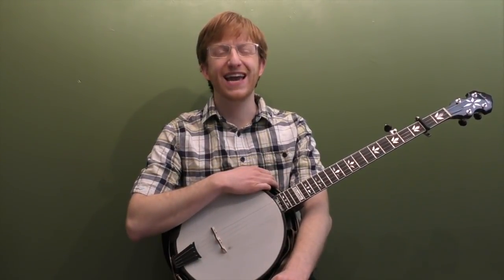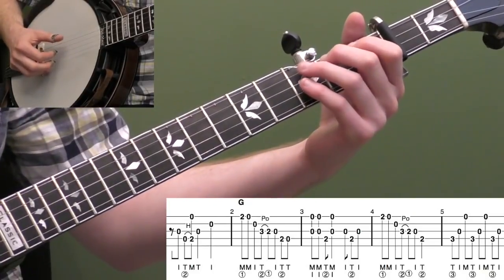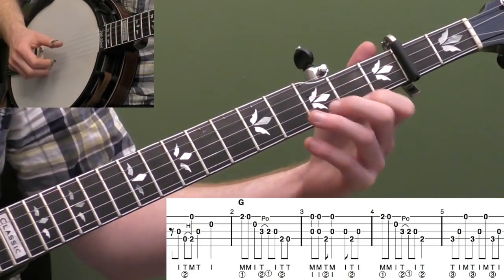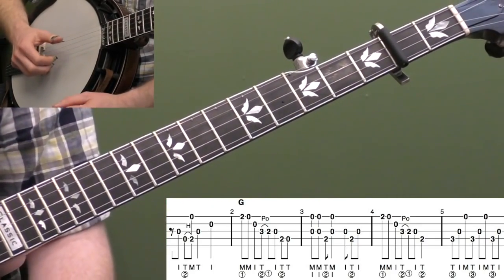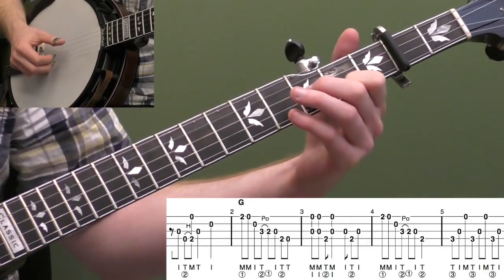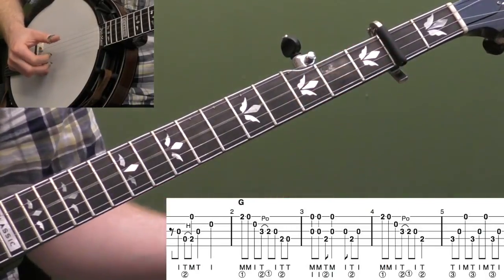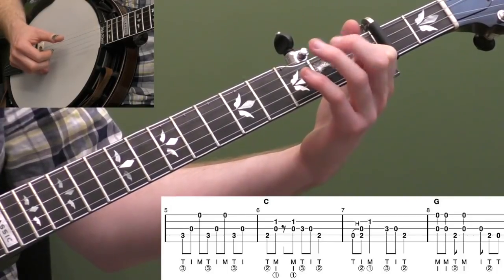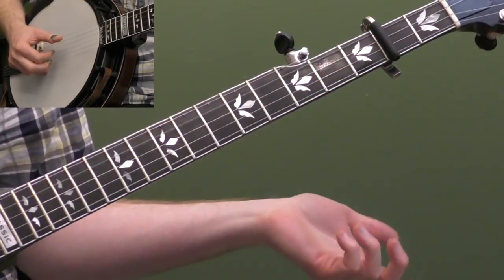Banjoland Special (12 Bar Blues) | Intermediate Bluegrass Banjo Lesson With Tab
Here's the video preview for the intermediate lesson to Banjoland Special (12 Bar Blues).

The full length video is a 41 minute lesson with tab and two practice tracks included.